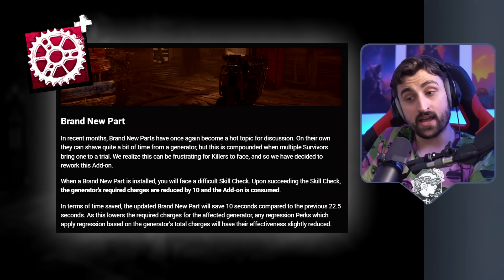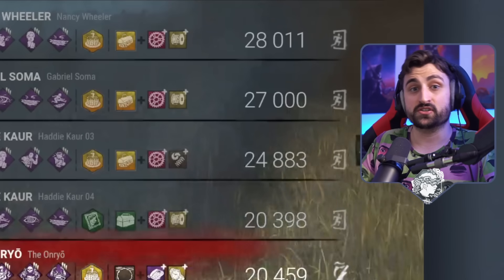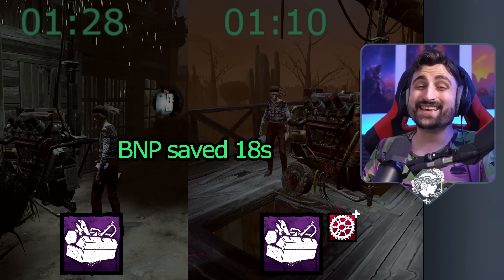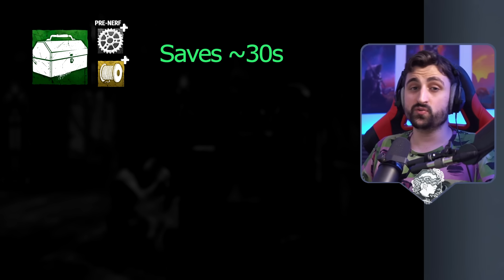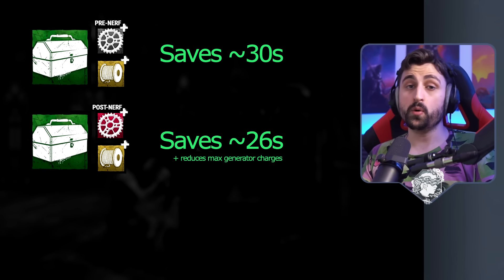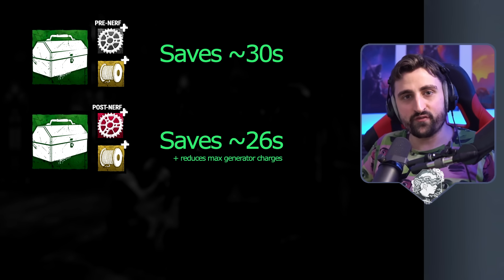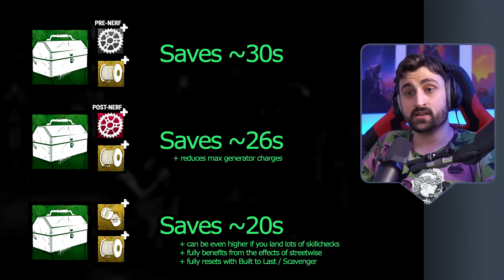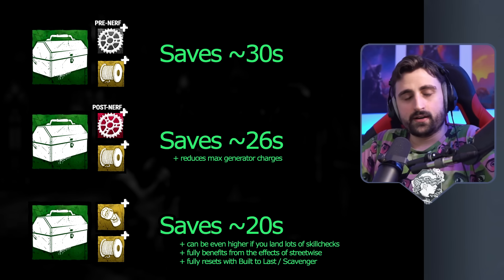The devs are wrong about the BNP nerfs... | Dead by Daylight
In the latest PTB, the developers acknowledged that the BNP or Brand New Parts have a very strong effect and proposed a change that would seemingly reduce their effectiveness by about ~12.5s. However, if you test it yourself, you'll see that the difference between the pre-nerf and post-nerf BNPs will actually be closer to ~4 seconds.

Why are the developers wrong about the 22.5s number? The best theory suggests that while a BNP does indeed repair 22.5s worth of a gen, it also takes 5s to do so. So in total, it saves 17.5s. With some strong toolboxes, the BNPs waste the normal repair bonus of said toolbox and thus give diminishing returns, which would explain why they only save 14s with a commodious.